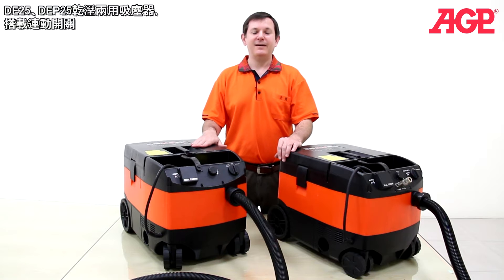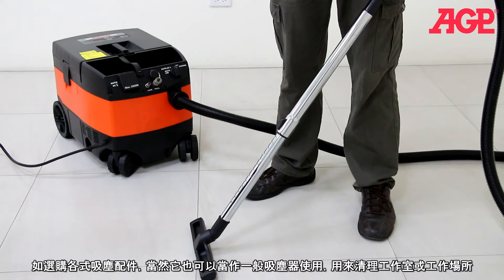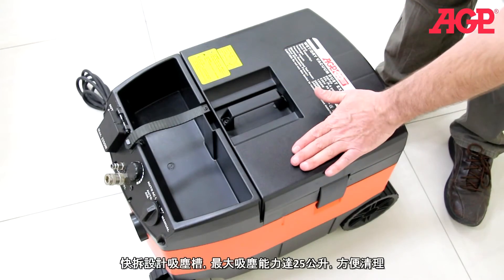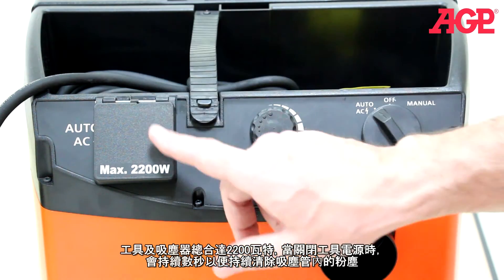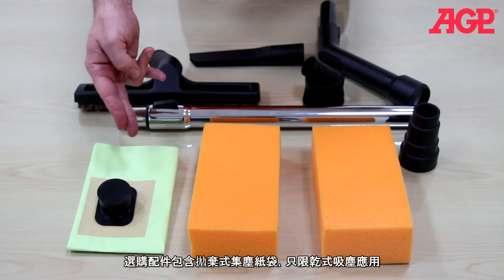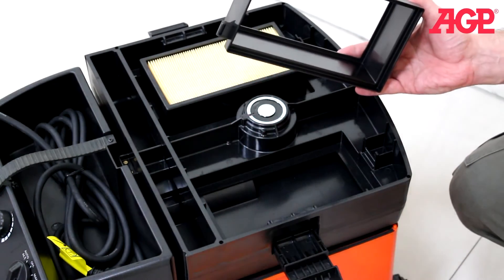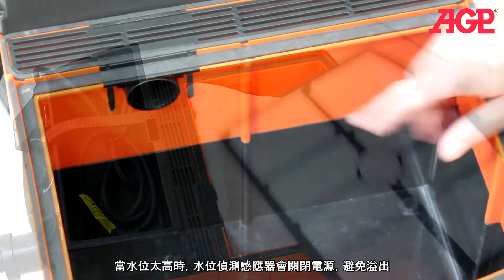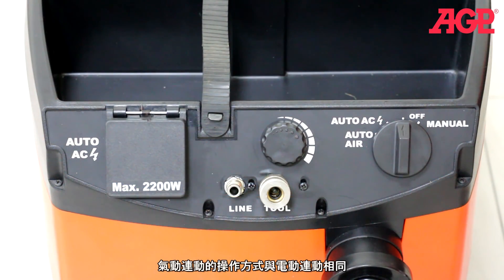AGP【DE25 / DEP25乾溼兩用吸塵器】功能介紹 & 操作示範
★ AGP【DE25 / DEP25 乾濕兩用吸塵器】
特製25公升吸塵器可搭配電動工具配合使用，DE25內建整合式插座，可連接最大達2200W的電動工具，DEP25內建連接氣動工具的氣動閥，具全自動電磁濾網震動系統。

★ 產品資訊
輸入功率｜ 1200W
電壓｜
最大風量｜ 4000 l/min (141.3 CFM)
最大吸力｜ 25 kpa (250 mbar, 100.4 inches of water)
防塵防水等級｜ IP 44
最大集塵能力｜ 25 L (6.6 gallons)
連接電動工具最大功率｜ 2200 W
緩啟動｜ With
尺寸 (長x寬x高)｜ 598 mm x 408 mm x 420 mm
淨重｜
     ■ DE25 → 12.9公斤 (28.44磅)
     ■ DEP25 → 13.8公斤 (30.42磅)

★ 更多關於【DE25 / DEP25 乾濕兩用吸塵器】